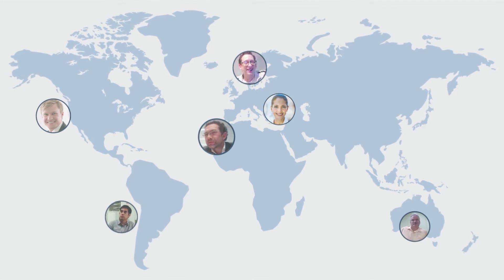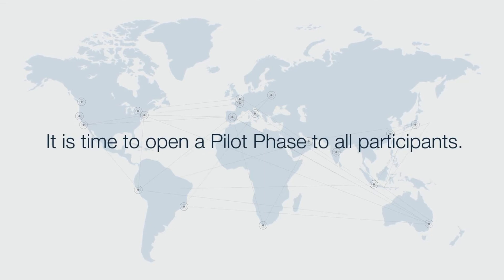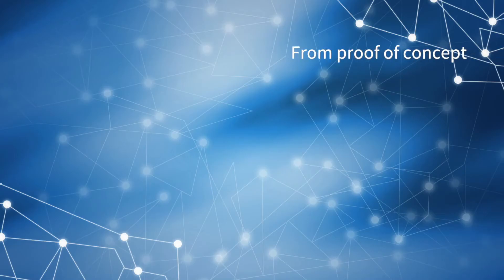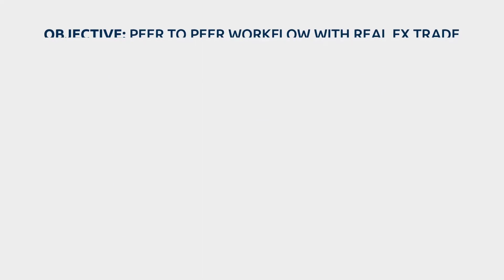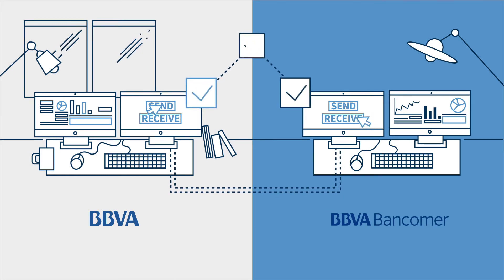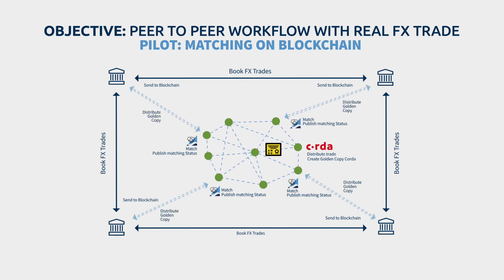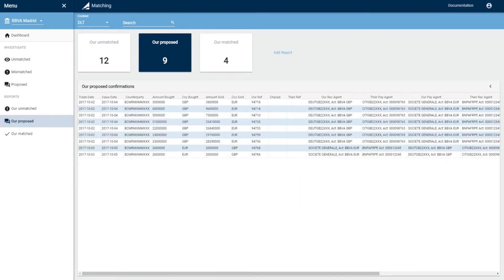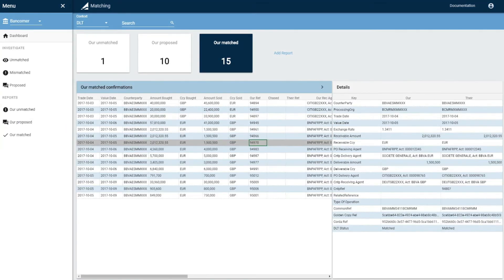FX Matching Blockchain - Next Generation Post-Trade Processing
Calypso is truly excited to announce the launch of the next pilot phase: executing a true FX matching scenario on Corda DLT infrastructure. Two of Calypso’s clients, BBVA and Bancomer, are the first participants in the pilot phase and they have worked with Calypso to make the solution UAT-ready. Calypso can now match a FX trade between two participants by executing Calypso matching logic on the Corda DLT platform. The pilot is now ready to onboard other capital market institutions.